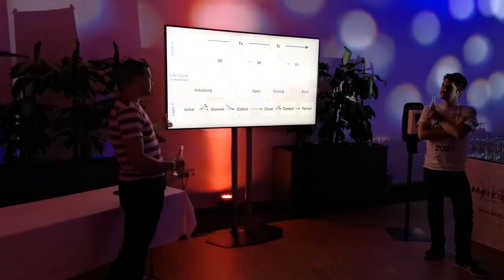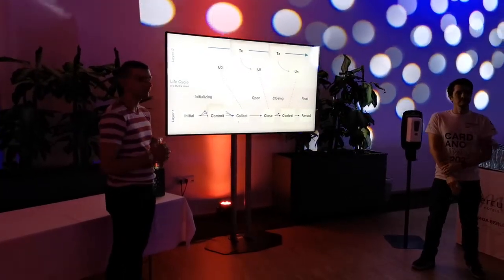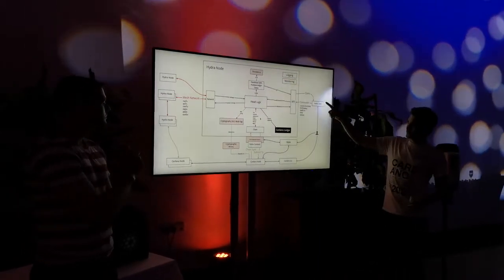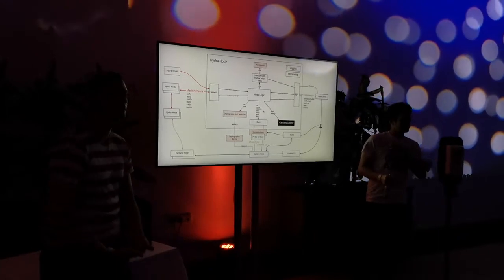Hydra POC session at Berlin, Cardano Summit 2021